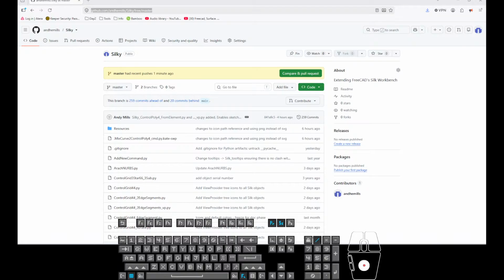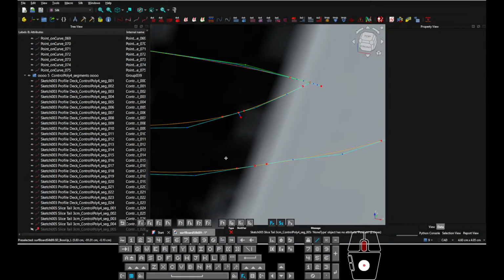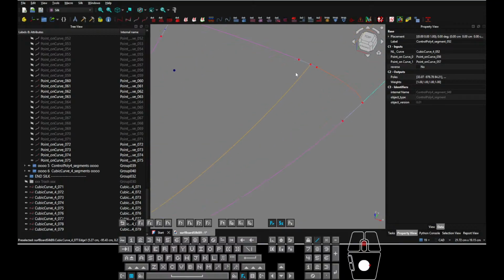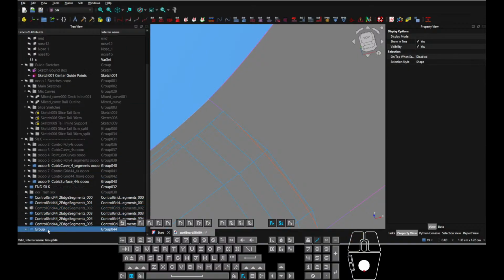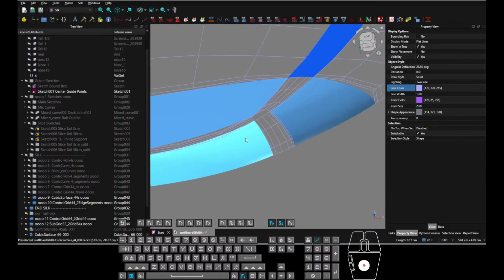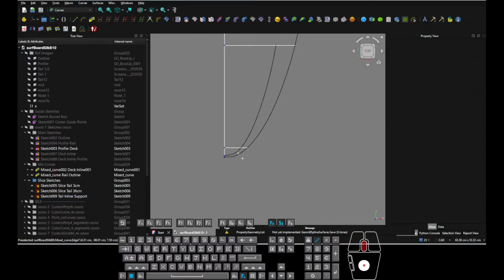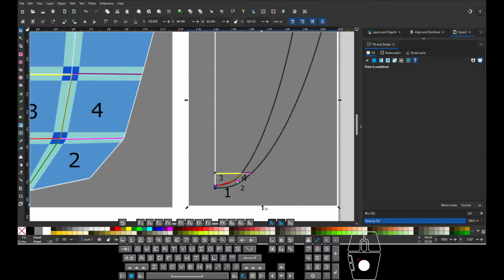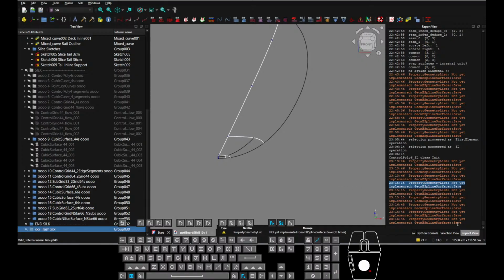FreeCAD - Silky Enhancements, testing, Surfboard Exploration